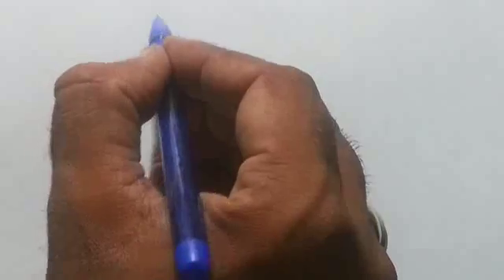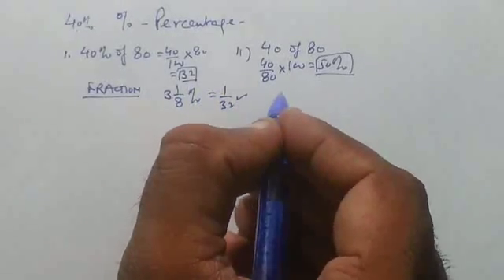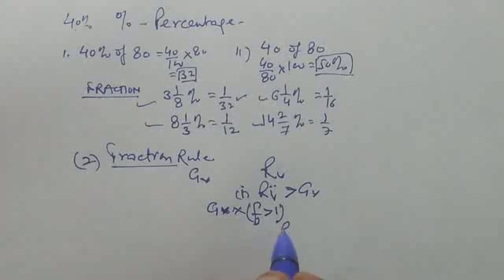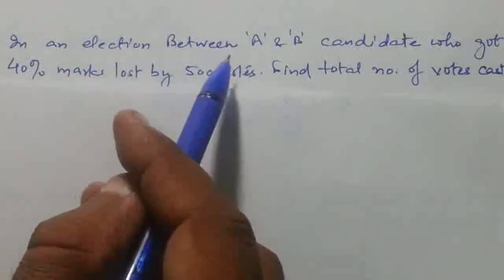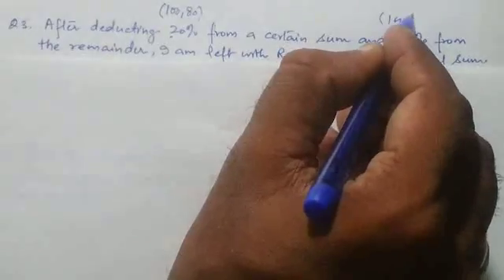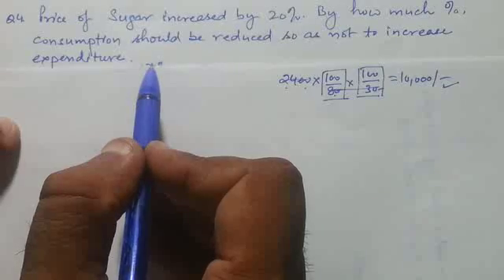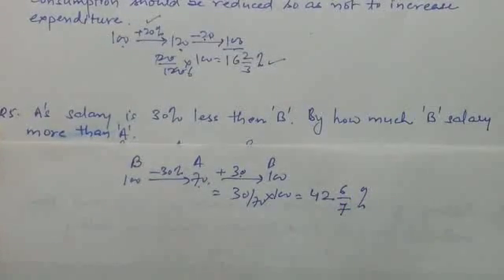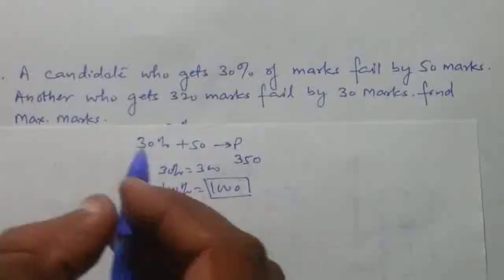Concepts percentages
Very Important Percentage Concepts
Test will be based on Concepts